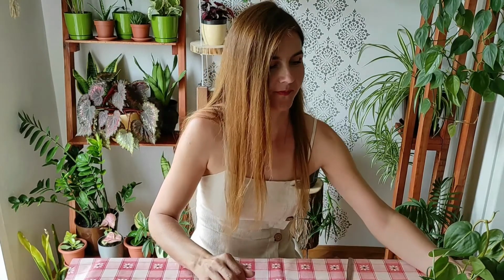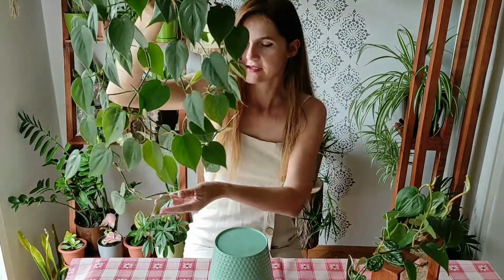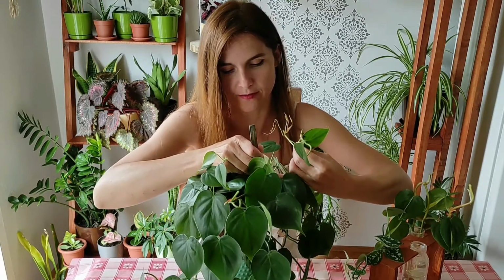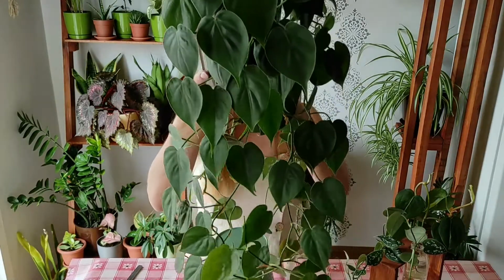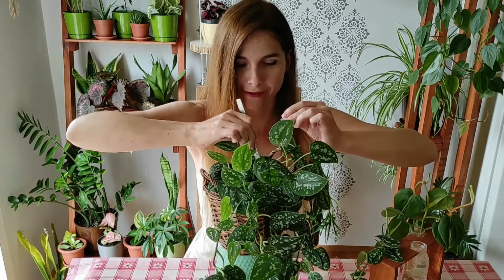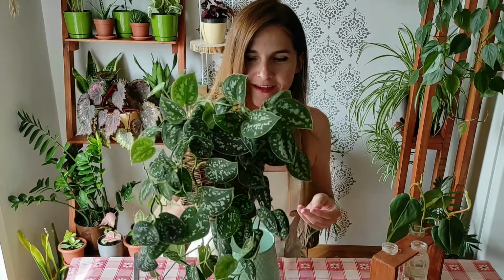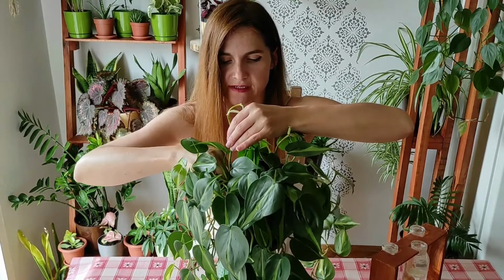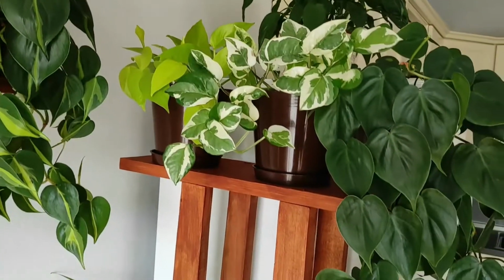The Secret to Bushier Hanging Houseplants+A Small Vlog at the end:)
Hello my crazy plant people:) Today I'll show you a trick how to create a bushier hanging plant and get that jungle vibe that we are all aspire to:) And at the end I tried to show you my shelves setup in my first ever vlog attempt lol:)